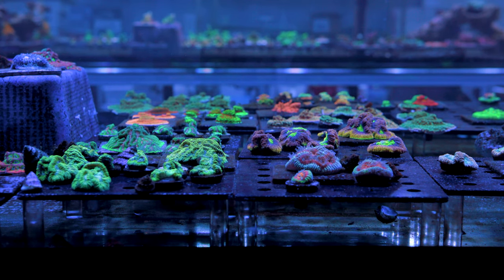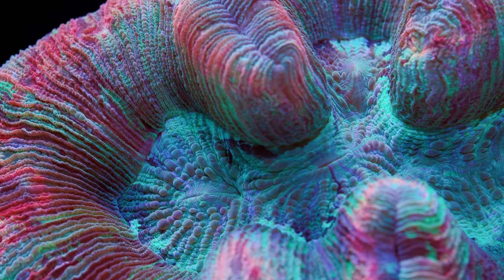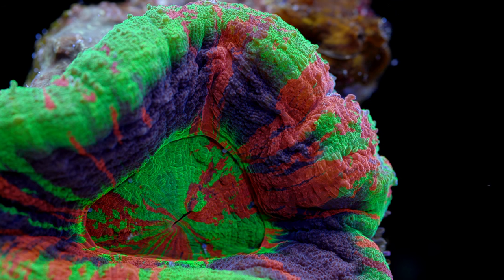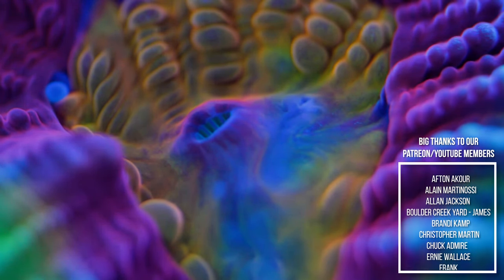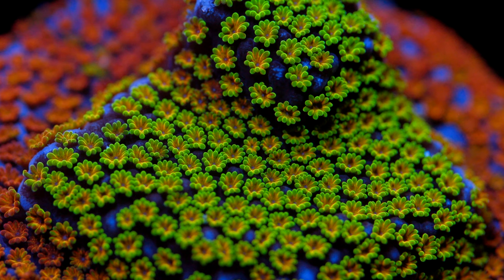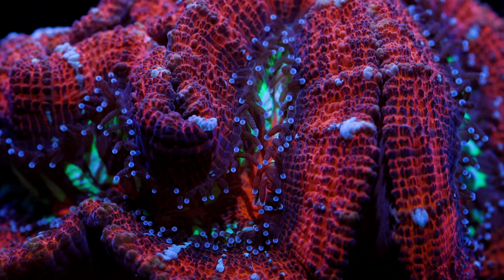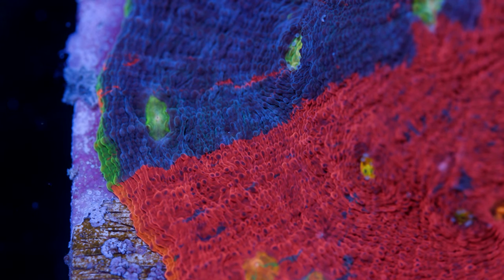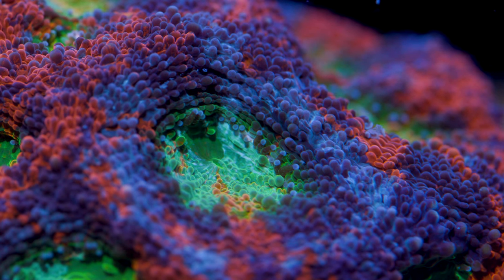Top Rainbow Corals in the Reef Aquarium Hobby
This industry has a funny way of calling any coral a rainbow.  Here is a list of corals that are actually rainbow colored that you can be on the lookout for for your reef aquarium.

Photo/Video:
Canon C200